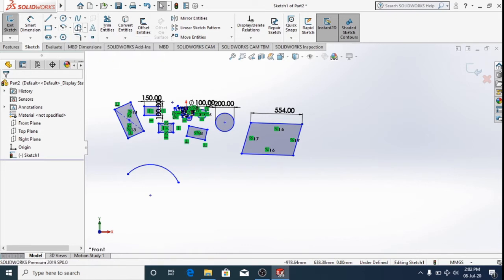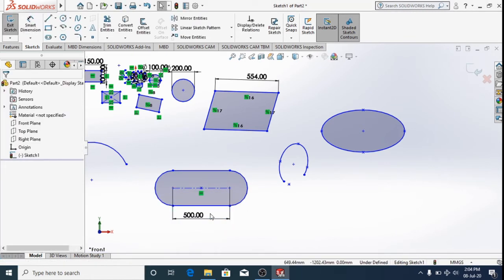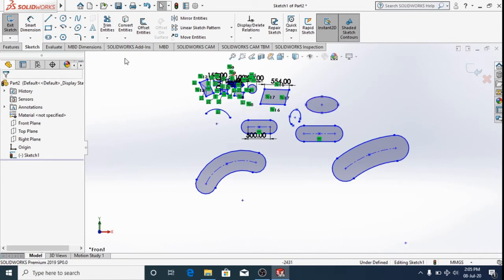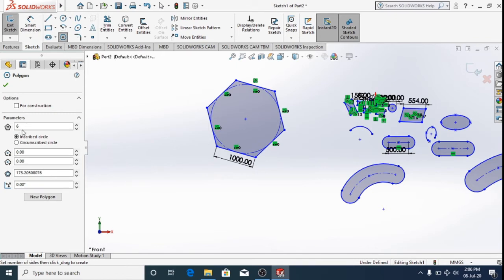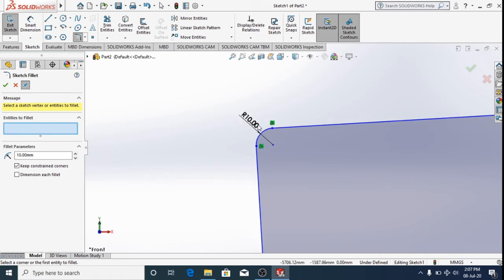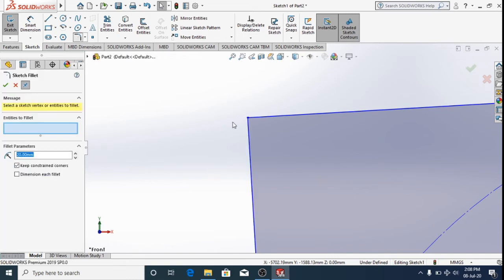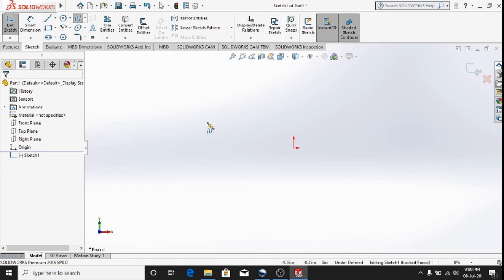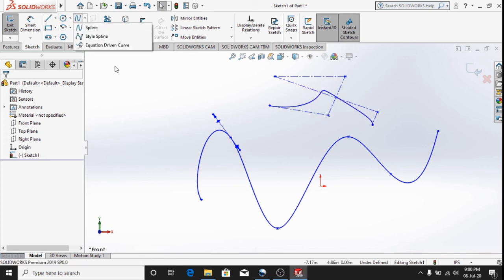Basic sketching featuring of soidworks CAD modelling software, part-2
This video consists of basic sketching features of Solidworks for beginners. Features like LINE,CIRCLE, RECTANGLE, SQUARE, STRAIGHT SLOT, SPLINE, POINT.